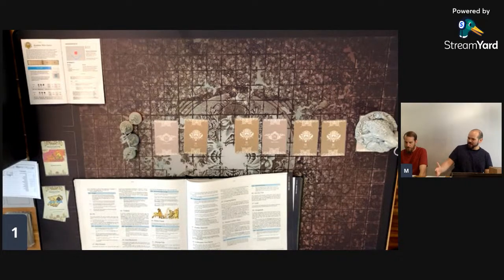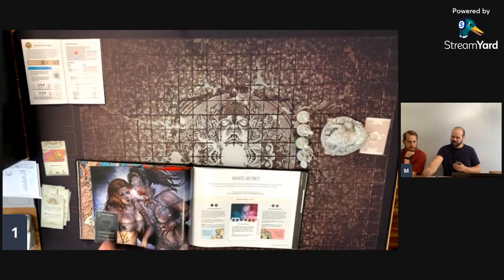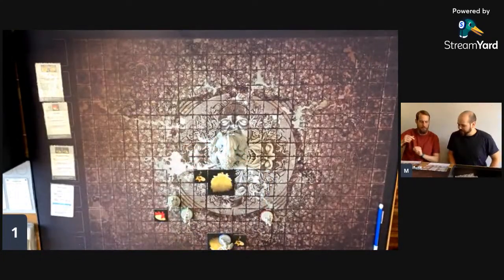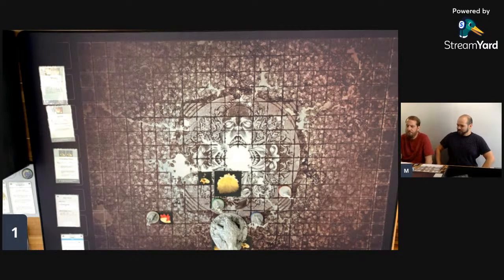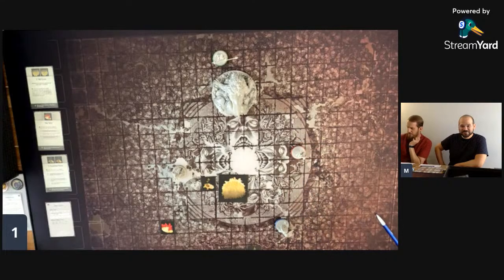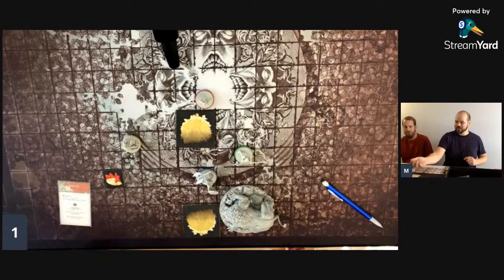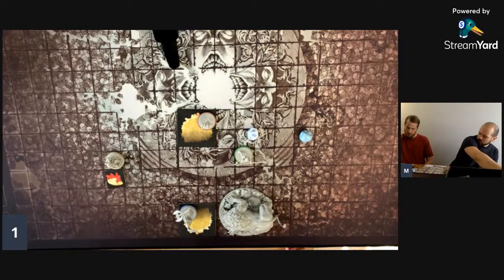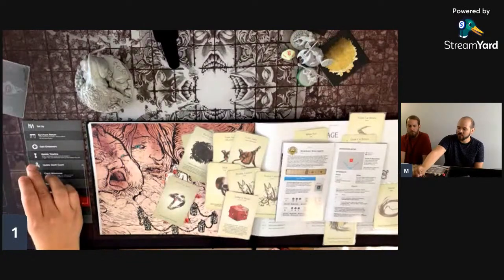Kingdom Death Monster Play-Through: SideGame LLC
Join Mackenzie and his friend Robert as they play through some Kingdom Death Monster! Will they survive the Darkness?